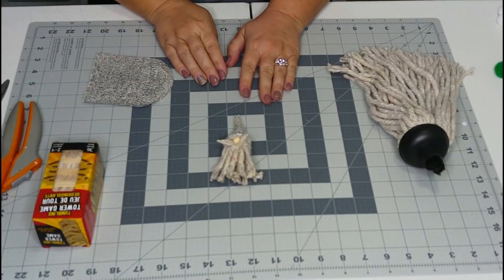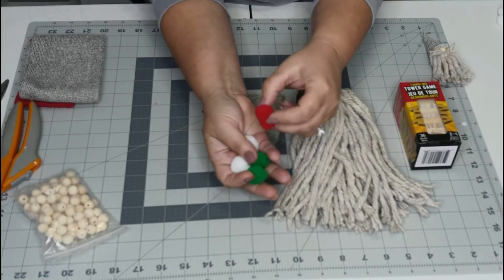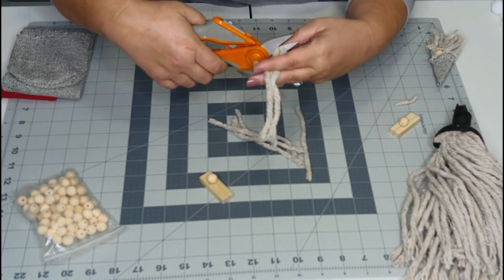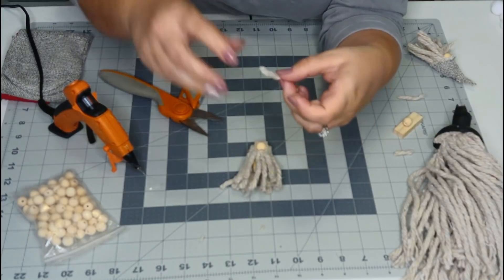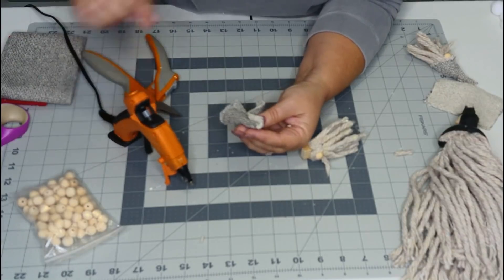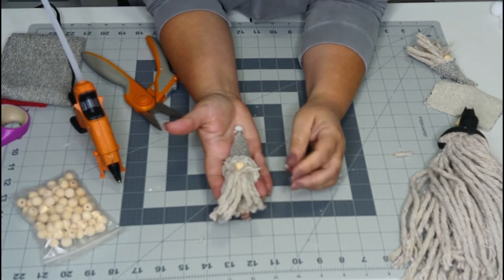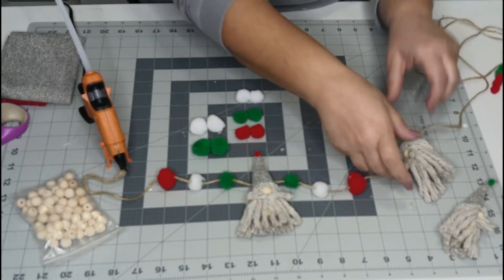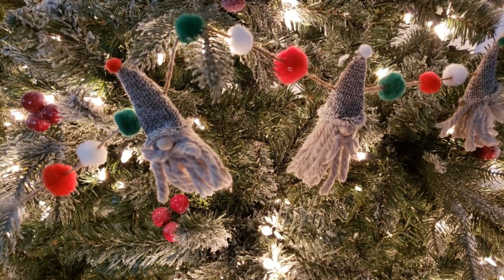Video #2~ A Dollar Tree Christmas~Pottery Barn Inspired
Christmas decorating doesnt have to break the bank!  In today's video, I share a great Pottery Barn dupe that is equally as cute but for a fraction of the price!  Learn how to make a Gnome Garland that will bring Christmas cheer to any place in your home this Holiday Season!